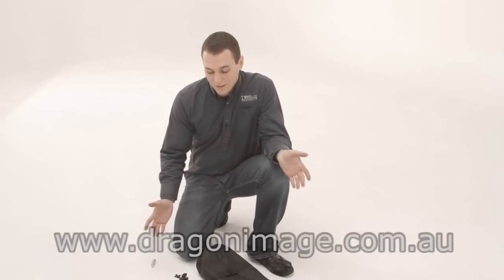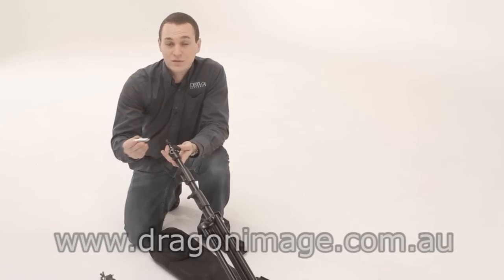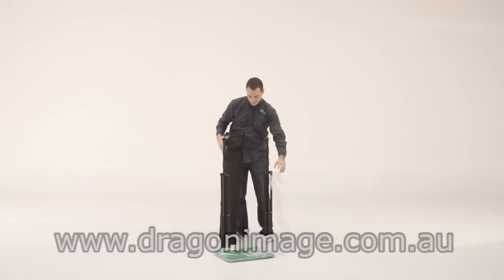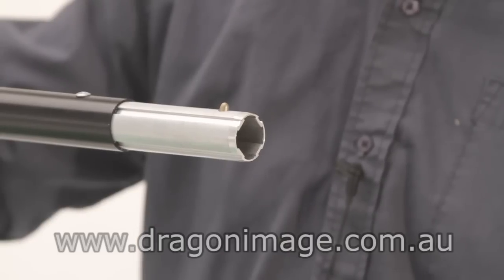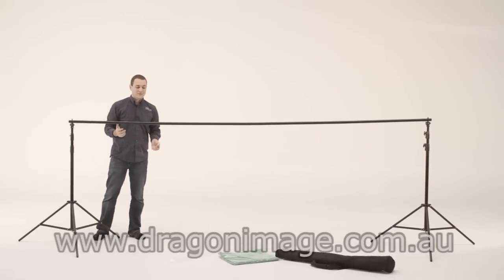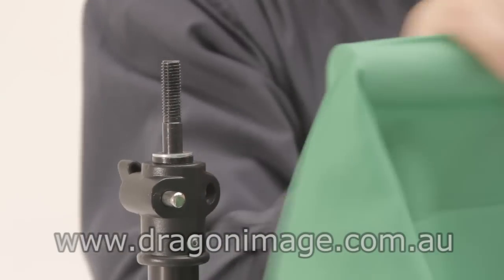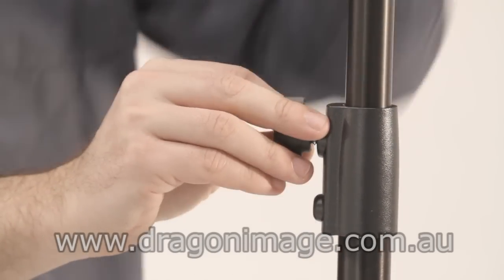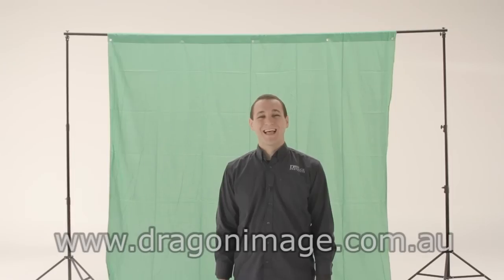LightPro Background Support system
We have several models and samples of such systems, for example,
LightPro Autopole 3 hook Portable Background Support System:

The background support system is a neccessity if you wish to start shooting studio quality photos. However, it's a really simple system to set up and use, and coupled with background material, makes taking professionals looking photos a breeze.

    2 x 3.1m 3-section spring loaded stands
    1 x 3.6m 4-section cross bar
    1 x Carry Case included for storage and travel
    Free 2 metre by 3 metre plain coloured polyester backdrop if you pick up this item in store

The Background Support System uses two spring loaded 3.1m stands. These stands may double as light stands if you purchase a spigot. It also uses a four-section cross bar that can extend to 365cm using all four sections or 270cm using only three or 180cm using only two bars. This system also allows for mounting a second crossbar and background.

For example: With just 2 crossbar sections you will get 182cm. With 3 sections you will get 273cm, and with 4 sections you will get 365cm.